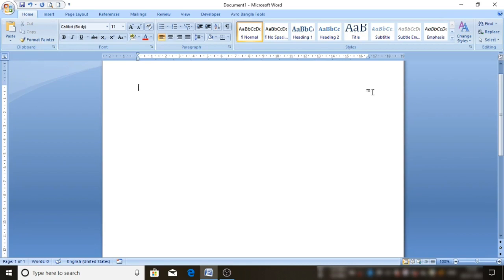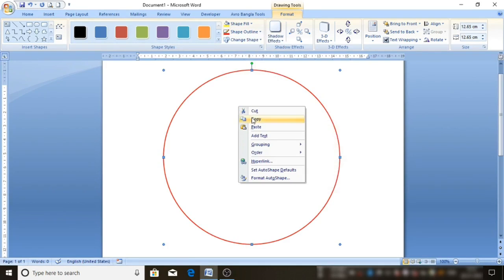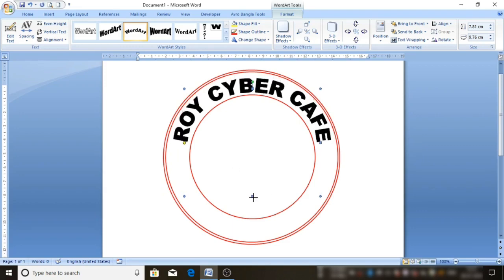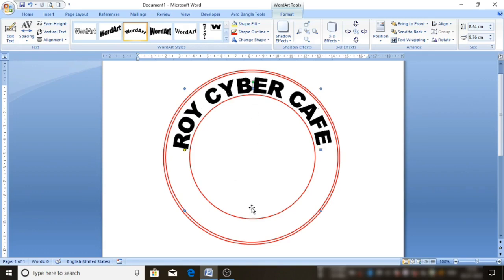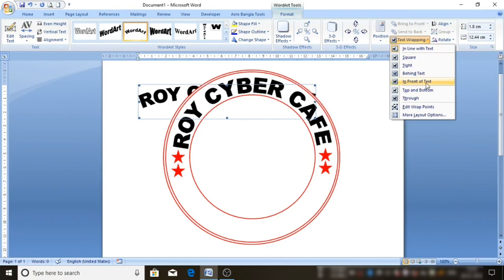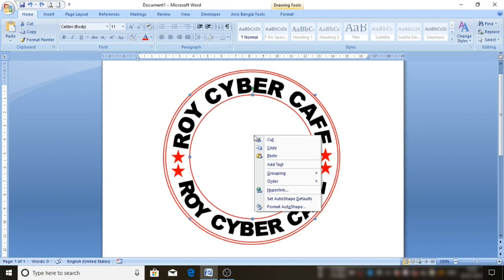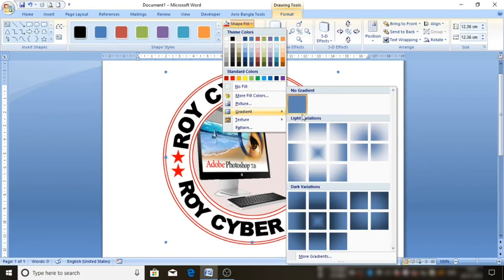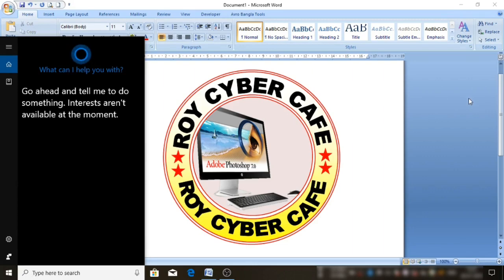How to Creat Round Seal,Rubber Stamp in Microsoft Word Assamese language